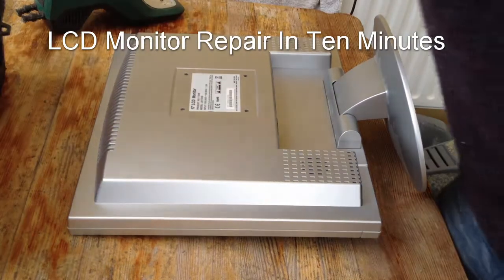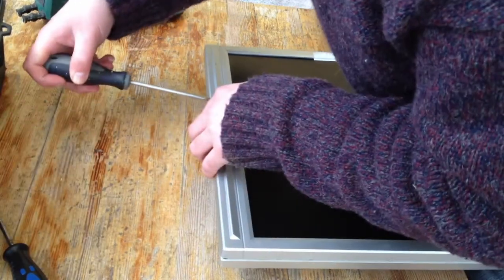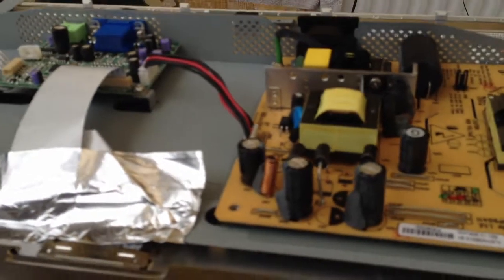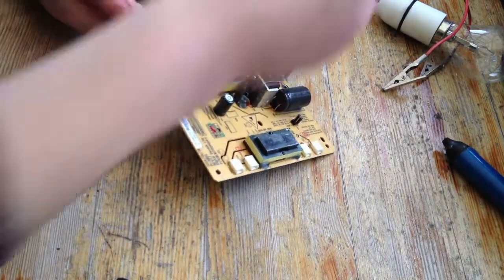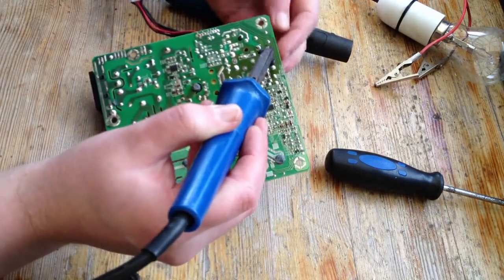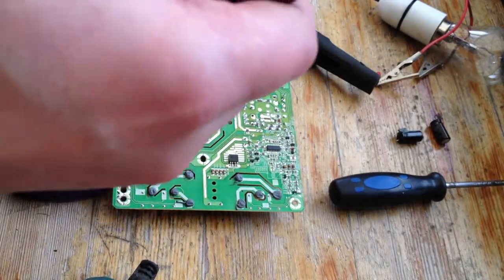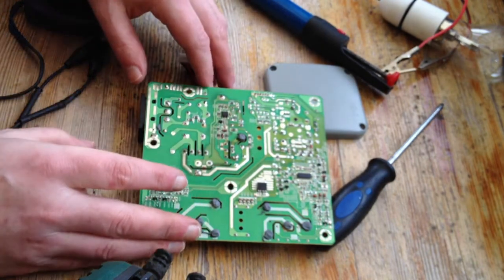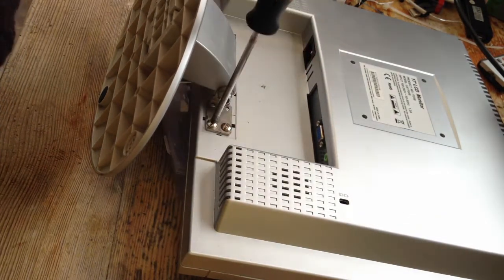LCD Monitor Repair Final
A quick tutorial on how to fix an LCD Monitor in 10 Minutes. Note that this fix is for failed electrolytic capacitors on the monitor power supply.